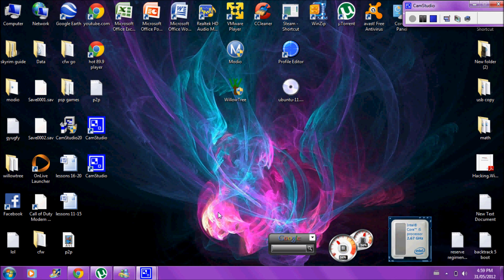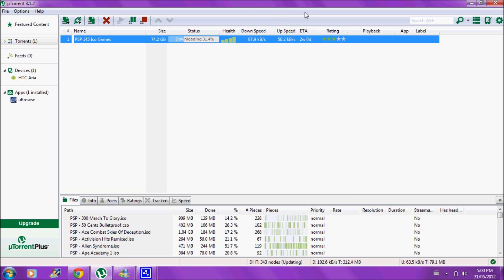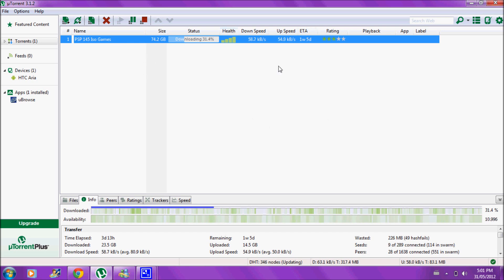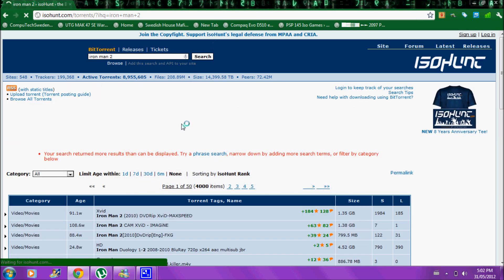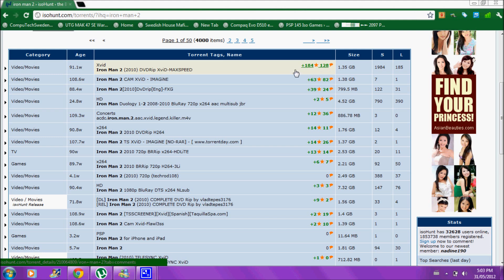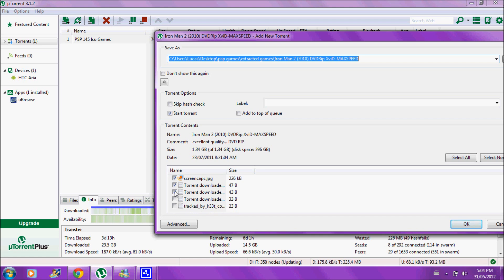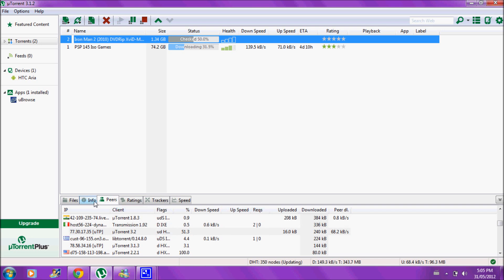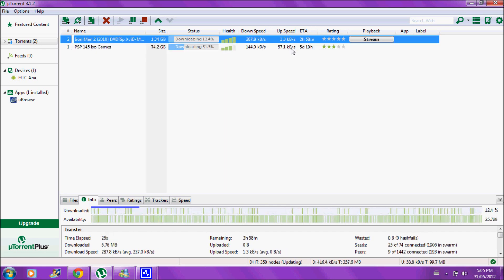how to: peer to peer file sharing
learn how to get movies, games, programs, and music. using  a bit torrent client (utorrent)